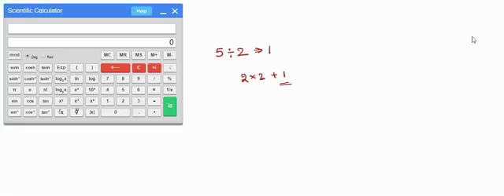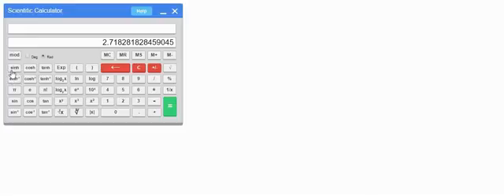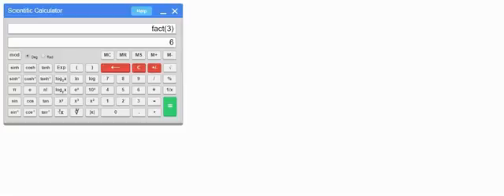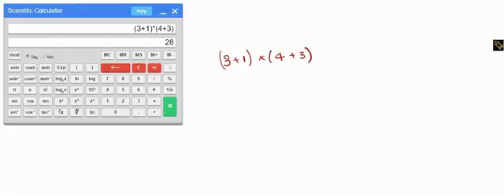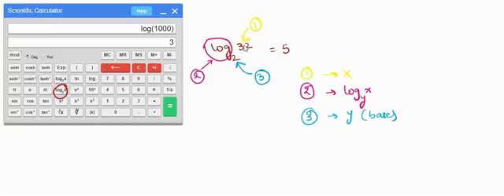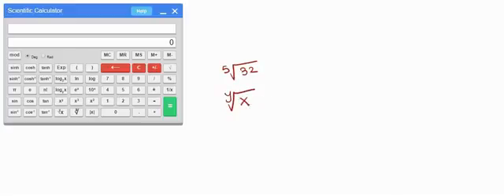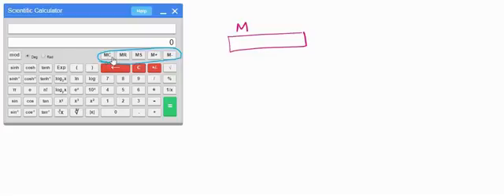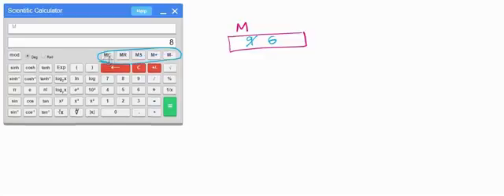How to use calculator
How to use gate calculator